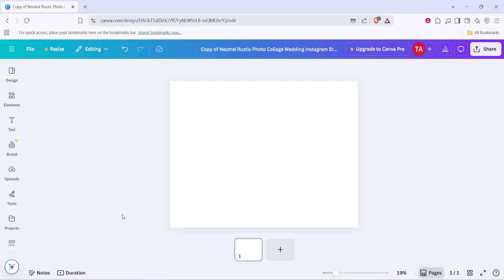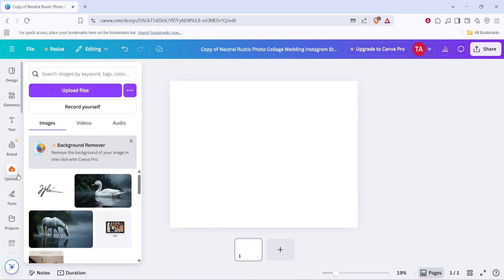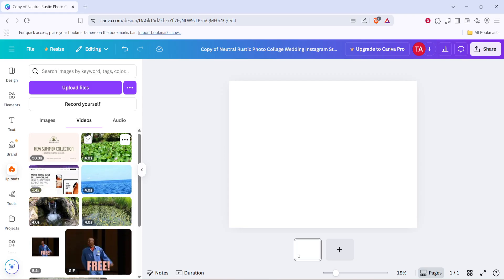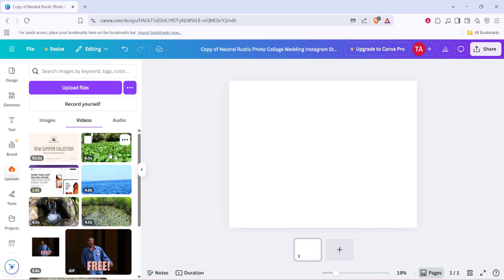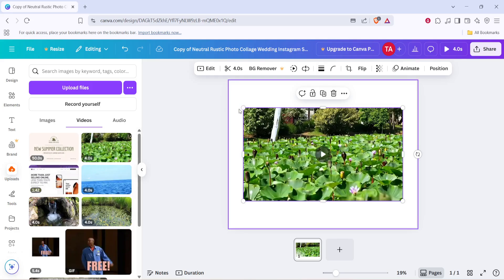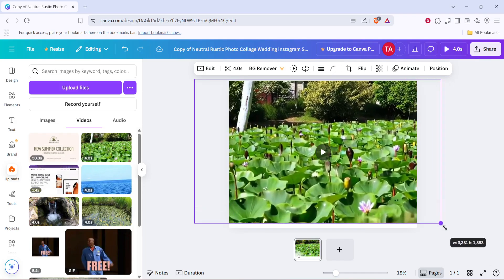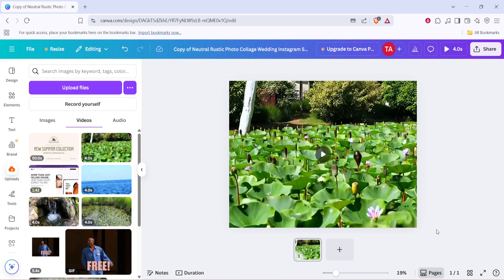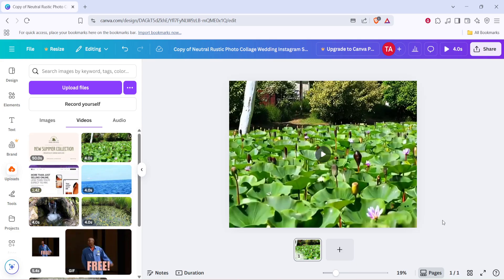How to Resize Your Video in Canva Fast in Less Than 3 Minutes (Full 2025 Guide)